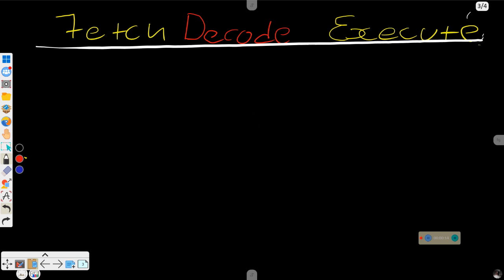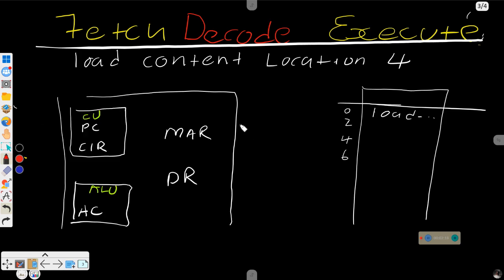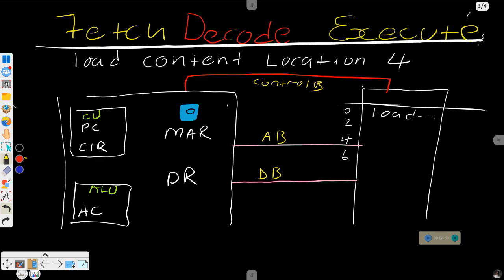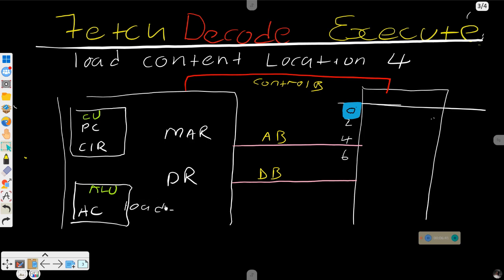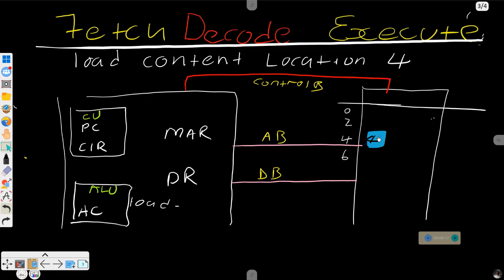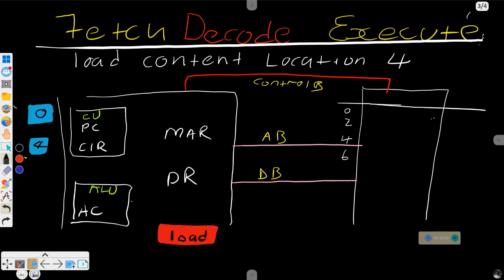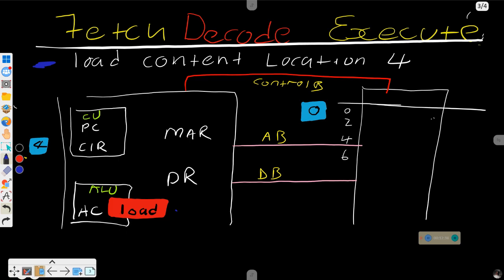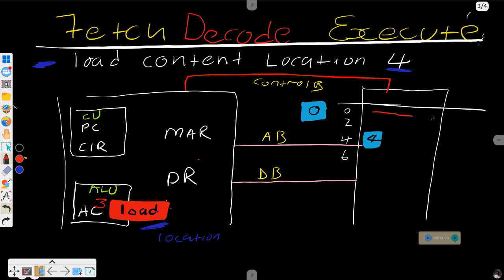Fetch Decode Execute Cycle Explained with Example | CPU Basics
In this video, I explain the Fetch–Decode–Execute cycle step by step using a simple example. We’ll look at what happens when an instruction is placed in memory location 4 that tells the CPU to load the contents of location 4 (which stores the value 3).

You’ll learn:
- What the Fetch–Decode–Execute cycle is
- How the Program Counter (PC) changes during execution
- How the CPU loads instructions and data from memory
- The difference between instruction and data in the same memory
- A worked-out binary example with LOAD and memory values

This is a beginner-friendly, clear explanation of one of the most important concepts in Computer Architecture.